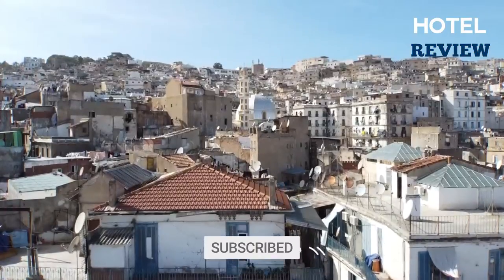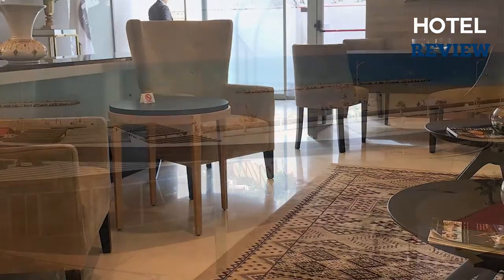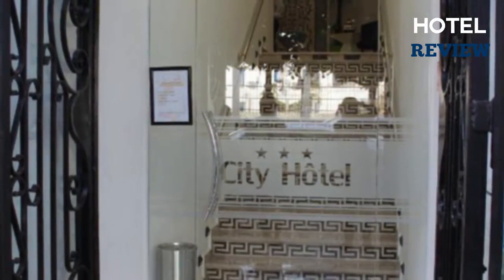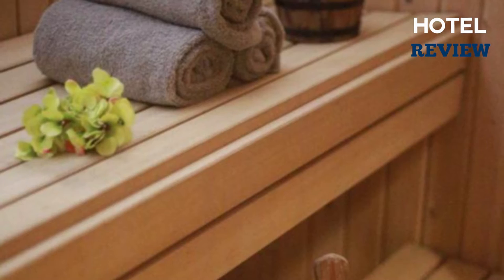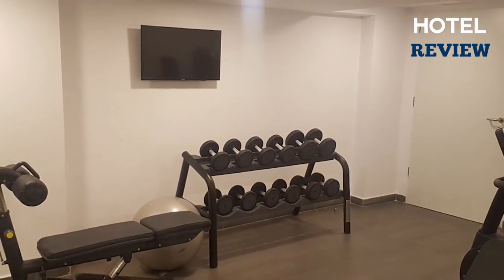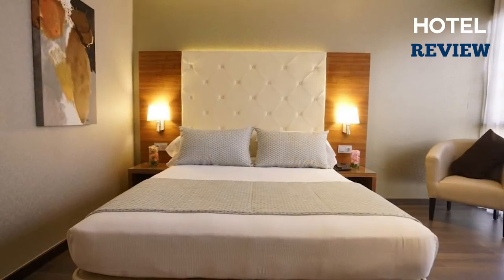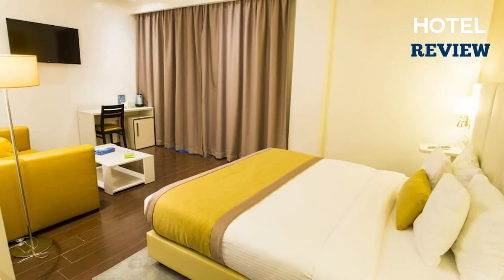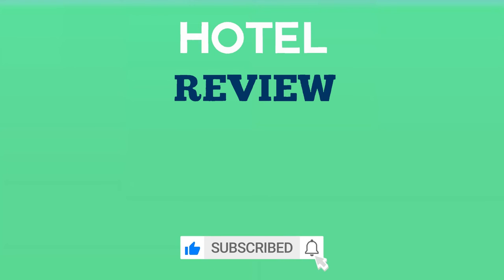✅Algiers: Best Hotel In Algiers [Under $100] (2022)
To save you both time and money, we’ve narrowed it down to some of the Best Hotels in Algiers Under $100 for you.
Check out an in-depth review of the Best Hotels In Algiers
Check Prices on Hotels. com :
Compare Prices :

In this video, we make a new research on the top Best Hotels In Algiers Under $100
This is the Best Hotels In Algiers Under $100 review.
Best time for trying out these Best Algiers hotels Under $100
If you think about another Hotel in Algiers let us know and we will look at it as there are many other Hotels In Algiers.

Algiers Hotels
Hotel In Algiers
Hotels In Algiers
Best Hotels Algiers